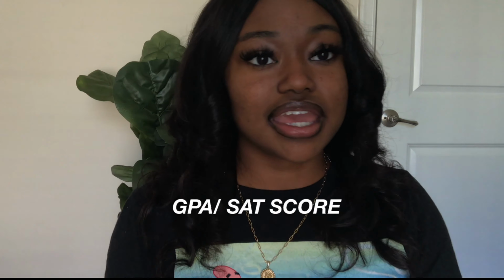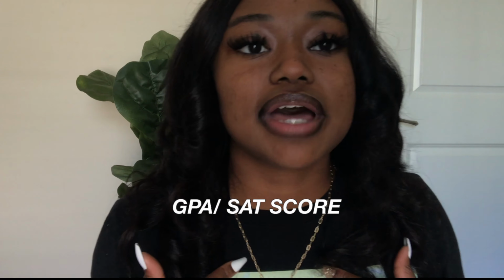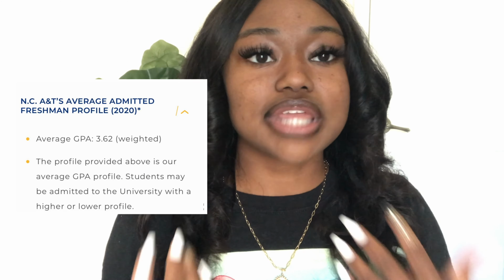I got a full ride! | how I got into ncat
These are some tips and things I’ve learned that have helped me receive a full ride to North Carolina A&T State University! Thank you guys for watching 💕. If you guys have any questions leave them down below!

Credits
Video by: @premierehbcuedits_ instagram
& BGMM Media YouTube